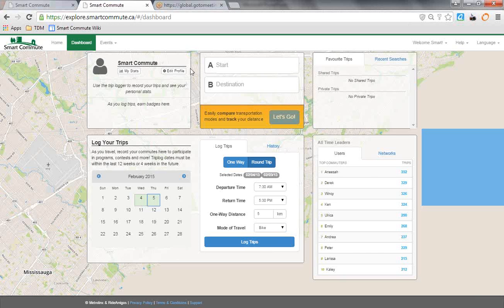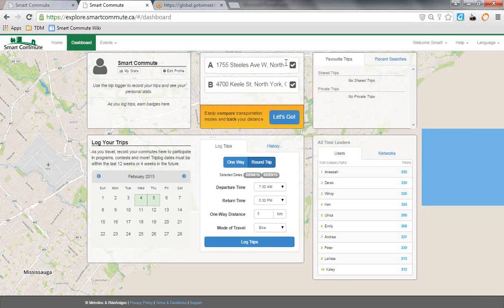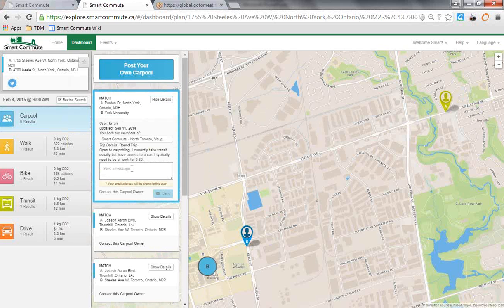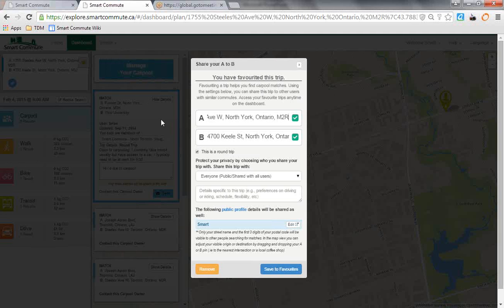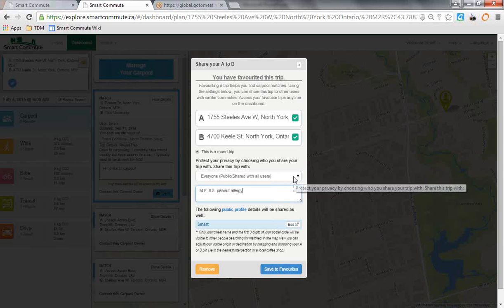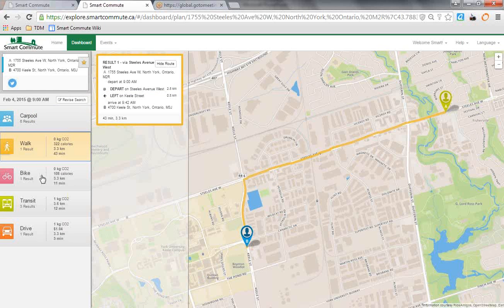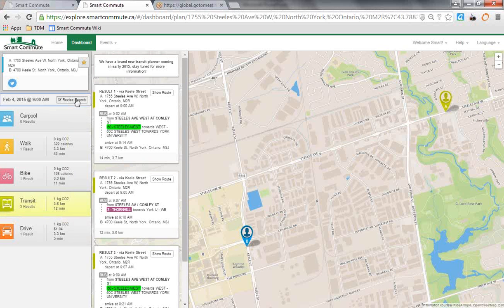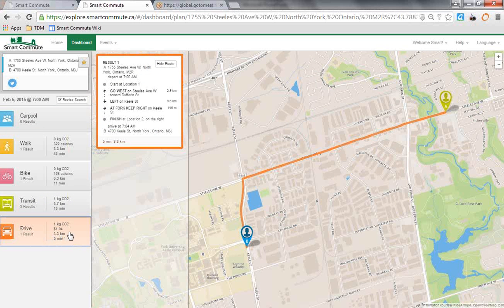Smart Commute Tool #2 - Posting and Finding a Carpool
Let us walk you through posting and finding a carpool on the Smart Commute Tool.
Try out the Smart Commute Tool at explore.smartcommute.ca